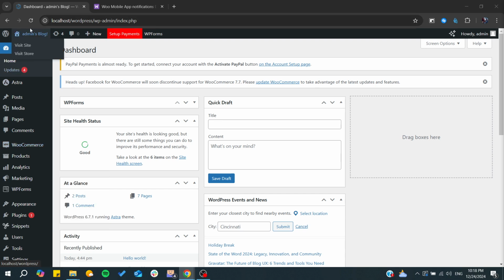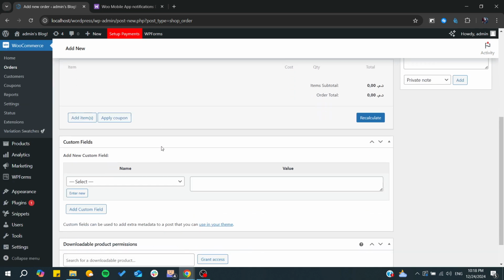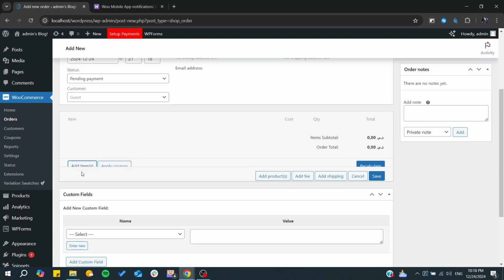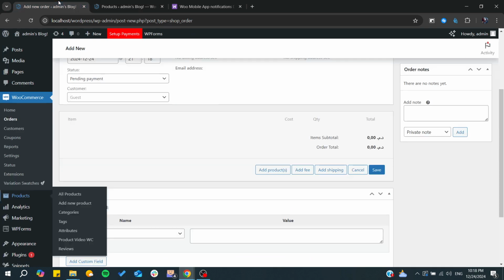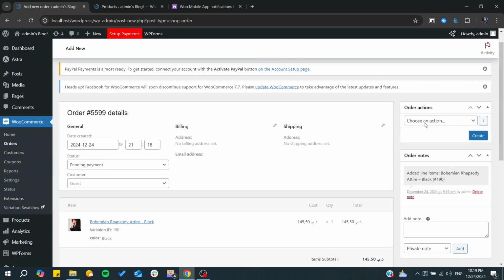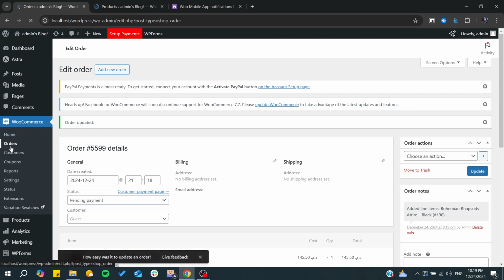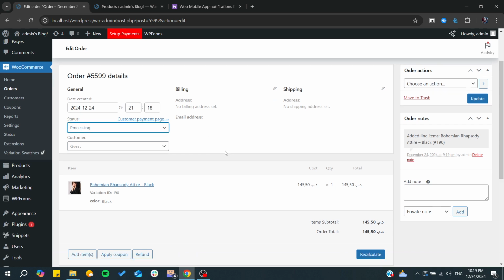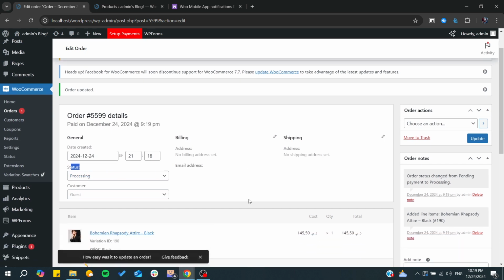How To Process Order In WooCommerce Tutorial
Today we talk about process order in woocommerce,woocommerce tutorial,woocommerce order management,woocommerce order status